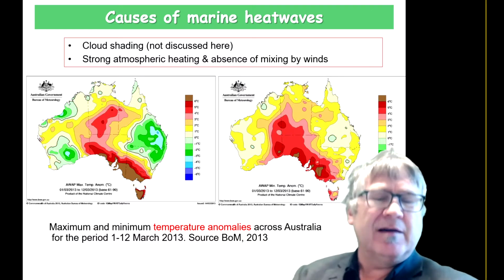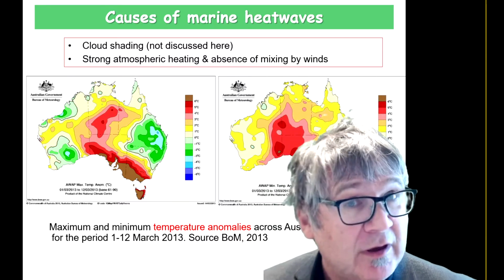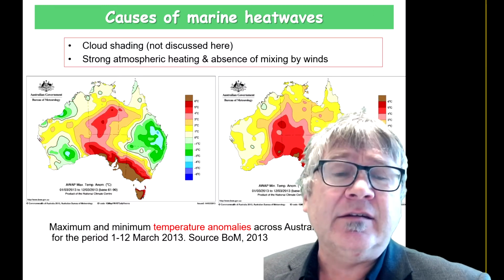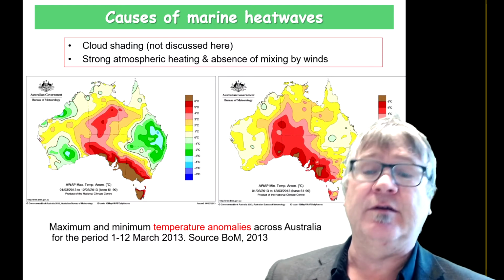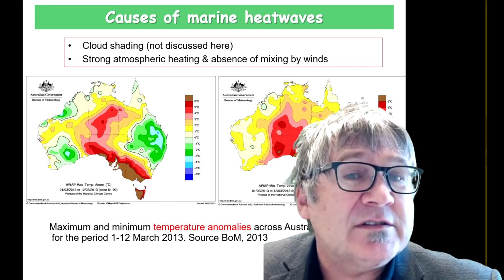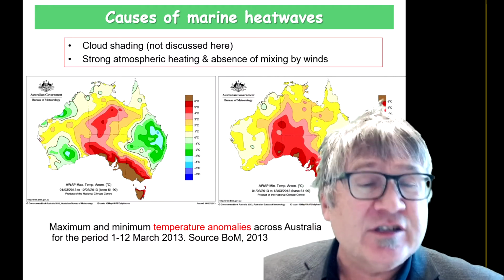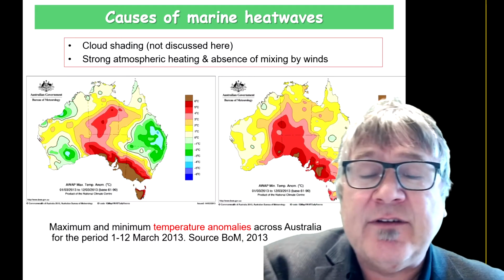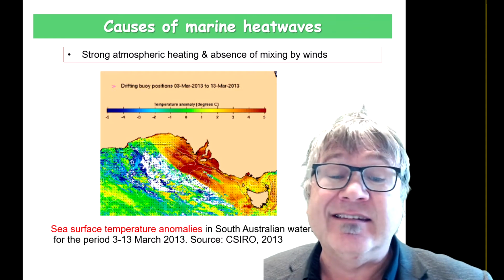Lecture 17 Slides 4+5